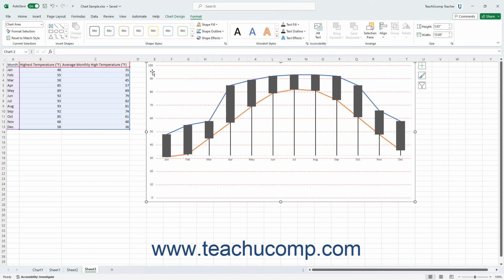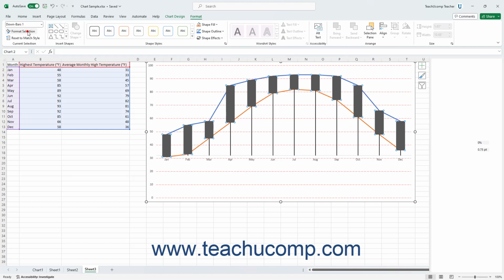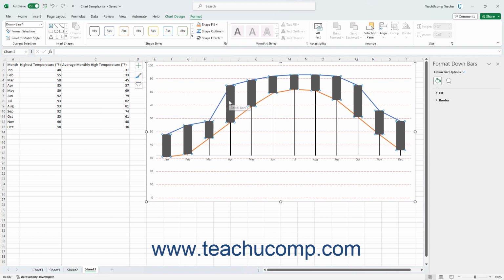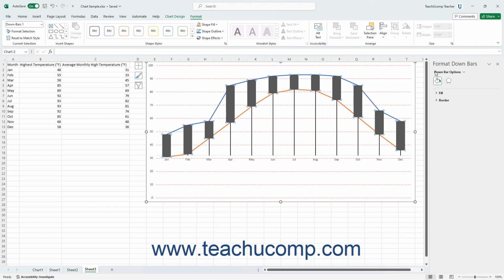Excel for Microsoft 365 Tutorial: How to Format Up/Down Bars in a Chart in Excel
This video shows you how to format up/down lines added to a chart in Excel for Microsoft 365. This video is from our complete Microsoft Excel training, _Mastering Excel Made Easy_ ™. *To get the full Excel training, please visit:*